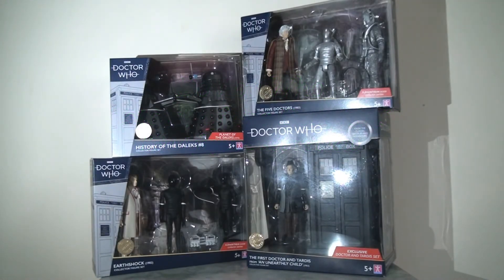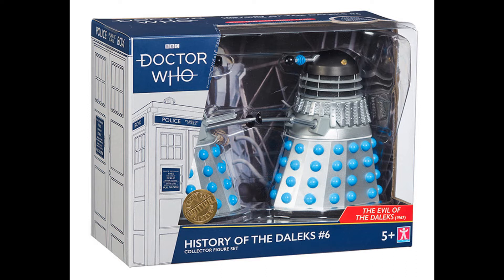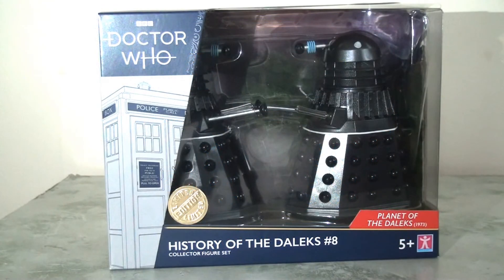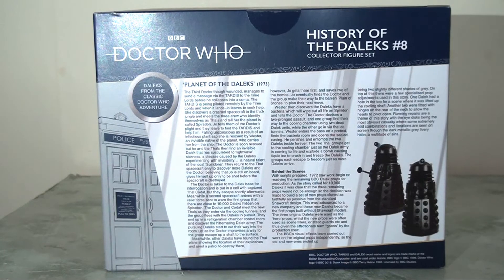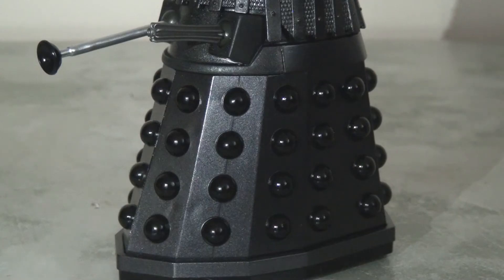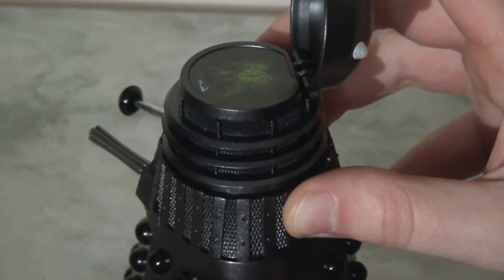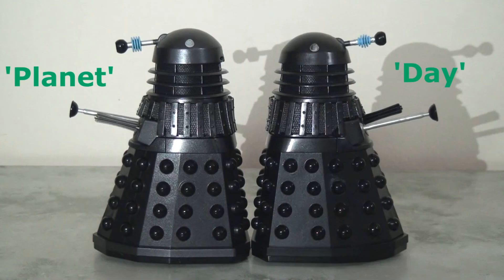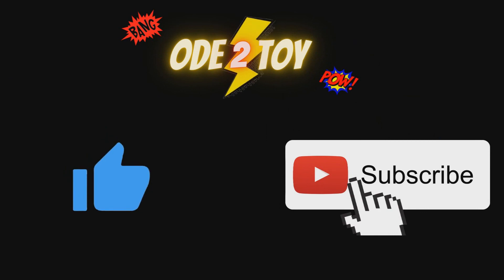Doctor Who - History of the Daleks #8 - B&M figures set review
In the third instalment in this series of videos reviewing my Doctor Who B&M exclusive figure set haul, I'll be turning my attention to the Planet of the Daleks release. I was initially going to pass on this set until I learned of a new feature we've not seen before in a Dalek toy from Character Options, which quickly turned this into one of the most anticipated releases of the wave for me.